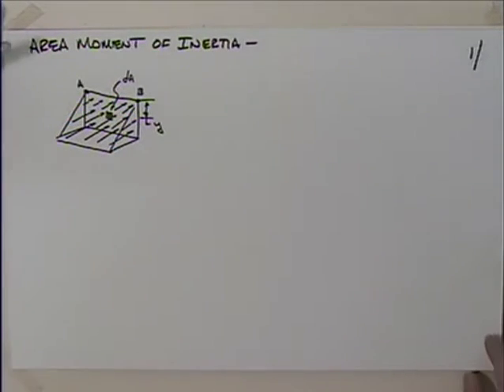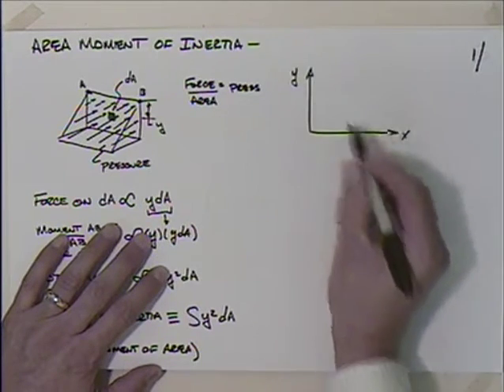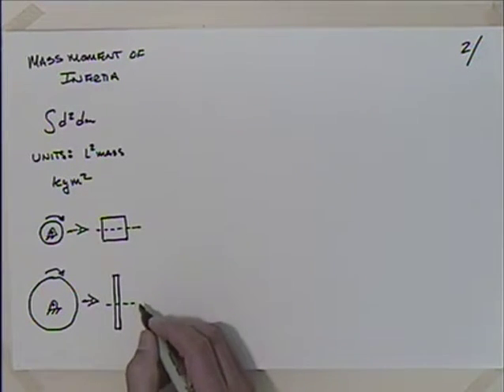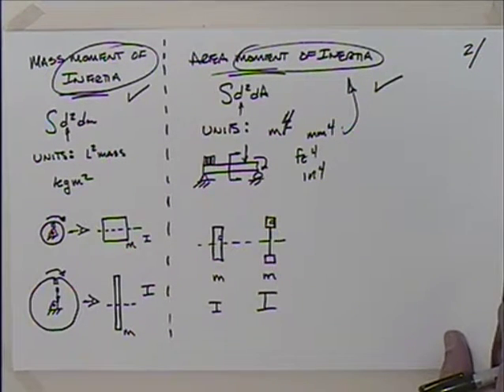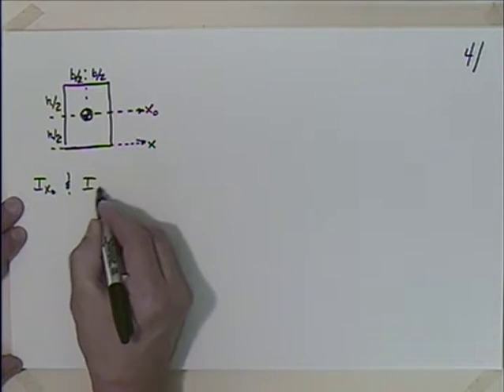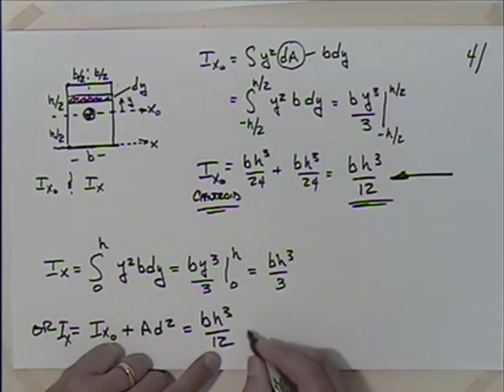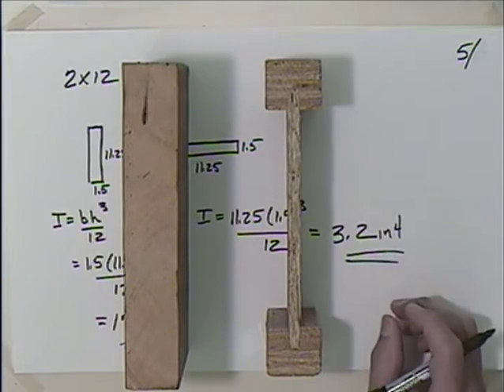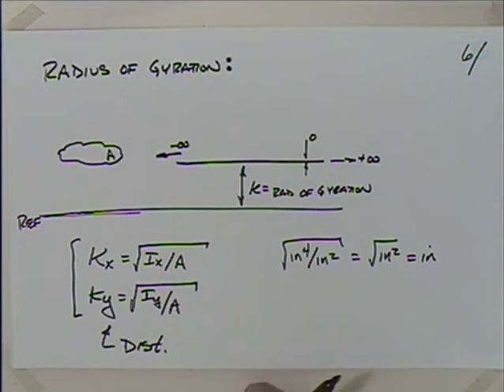EGR211 Lec29 Statics